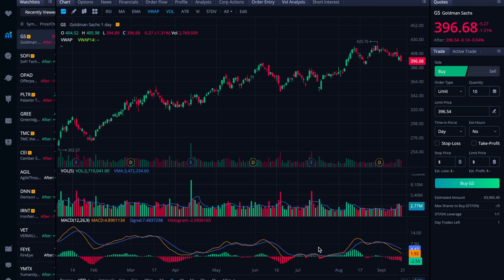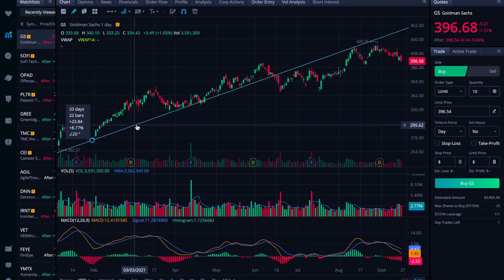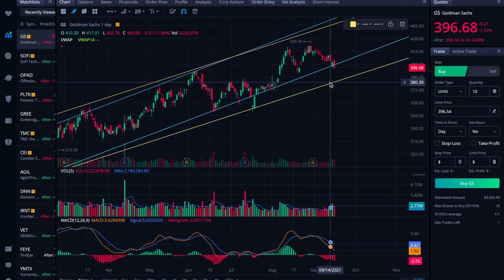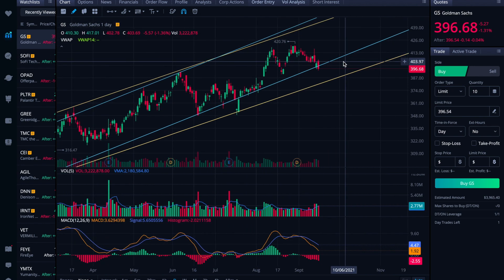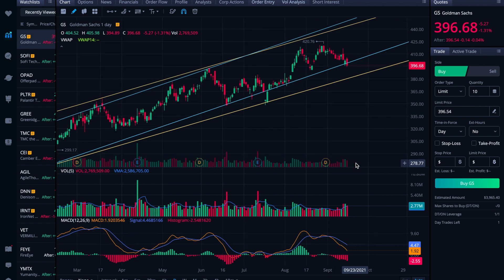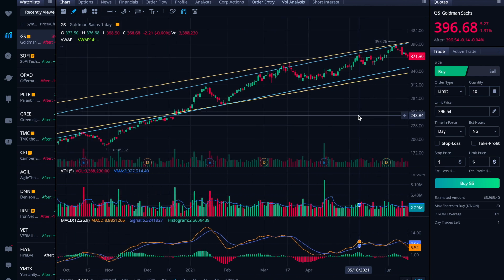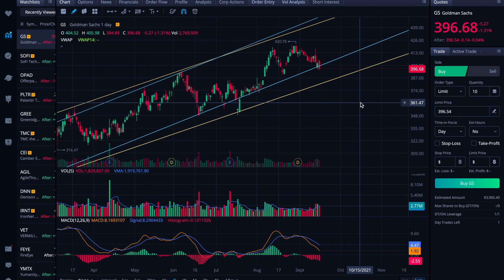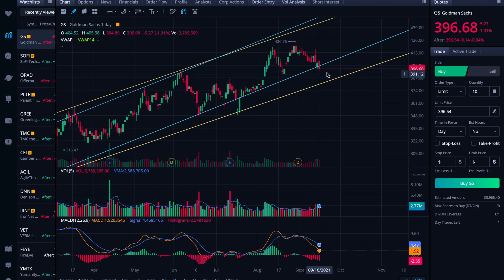Goldman Sachs setting up in its channel? A $GS chart and data analysis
❤️ If you enjoyed this video, please share it wherever you talk stocks! Reddit, Twitter, Facebook, etc.

Add thoughts or questions in the comments — I look at them every weekend.